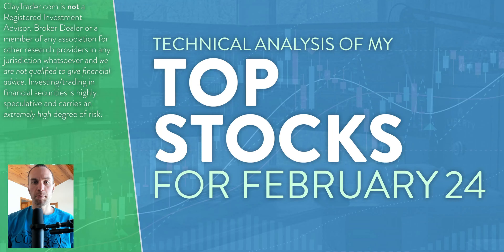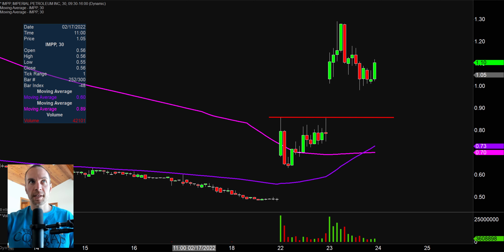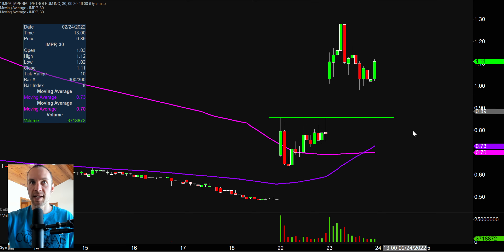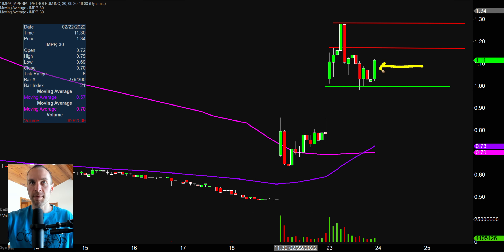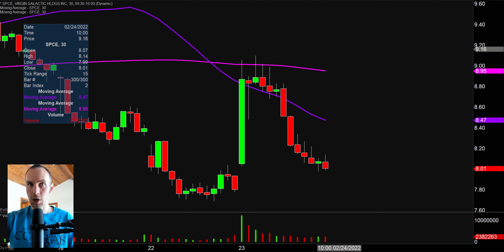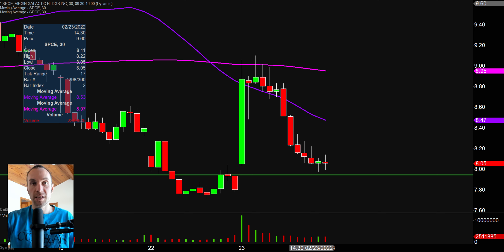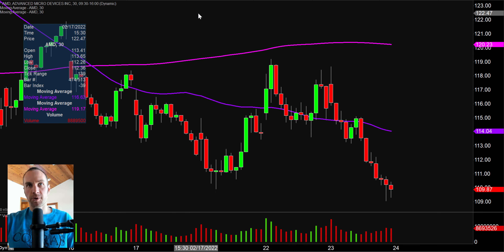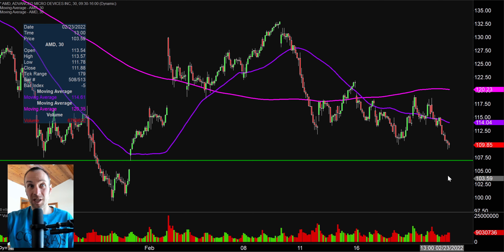Top 10 Stocks For February 24, 2022 ( $IMPP, $PLTR, $AMC, $SPCE, $SOFI, and more! )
Learn how to trade big board and penny stocks by learning to read stock charts and identify technical patterns through technical analysis. Follow along and learn as I perform a quick stock chart technical analysis review on $IMPP, $PLTR, $AMC, $SPCE, $SOFI, $CEI, $NIO, $AMD, $OCGN, $TSLA